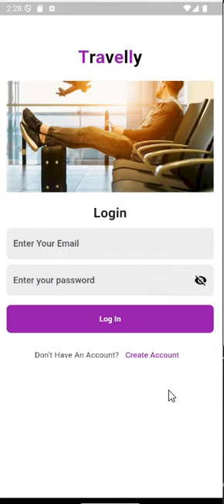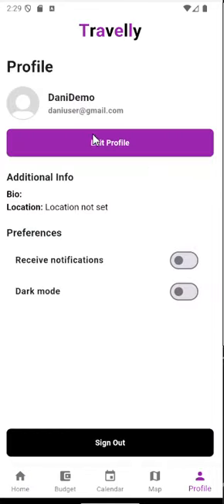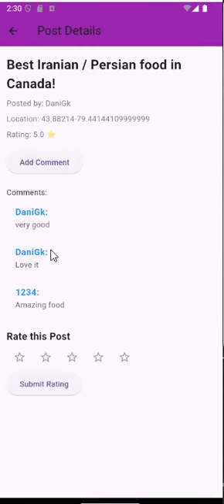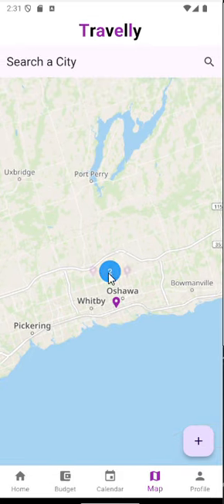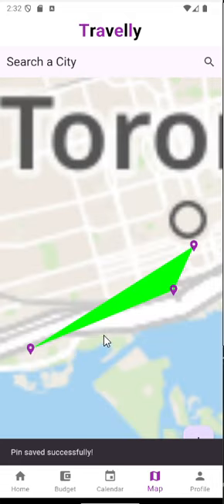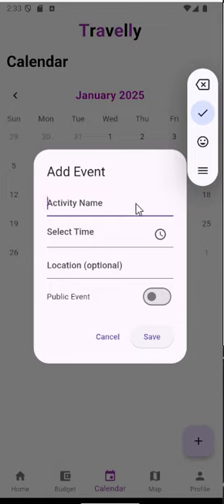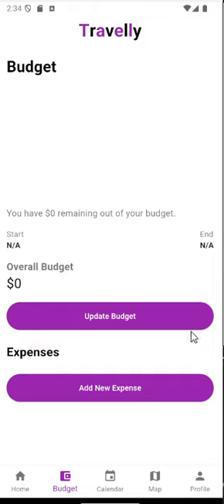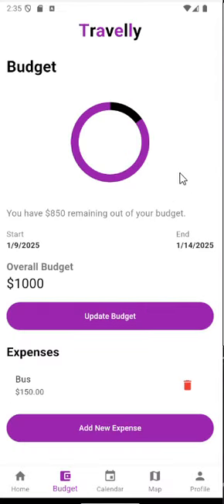Welcome to Travelly, a revolutionary app changing the way we explore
Welcome to Travelly, an app changing the the way we explore the world. We are super excited to announce our initial demo.